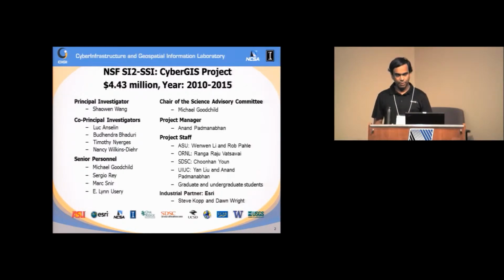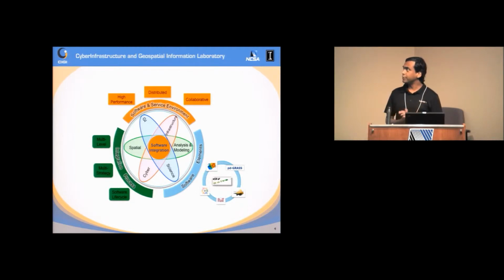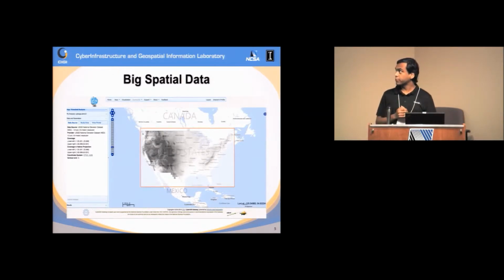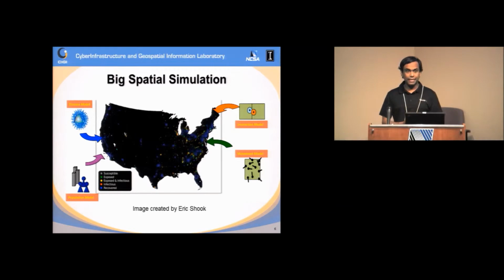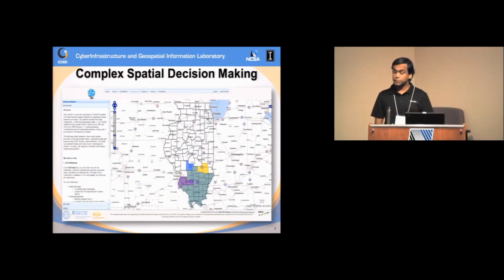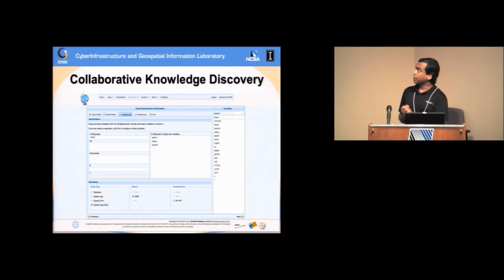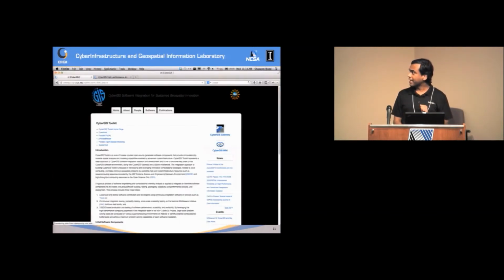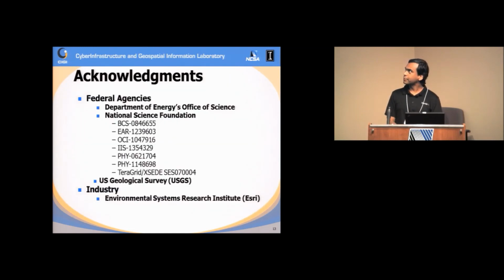BrownDog Lightning Talk: CyberGIS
Talk given at the BrownDog Early User Workshop, July 22-23, 2014, highlighting possible interactions between CyberGIS and BrownDog.

BrownDog, an NSF-funded project at NCSA, will address problems involving the utilization of uncurated and unstructured data collections through the development of two services: the Data Access Proxy (DAP) to aid in the conversion of file formats and the Data Tilling Services (DTS) for the automatic extraction of metadata from file contents. See browndog.ncsa.illinois.edu for more information.